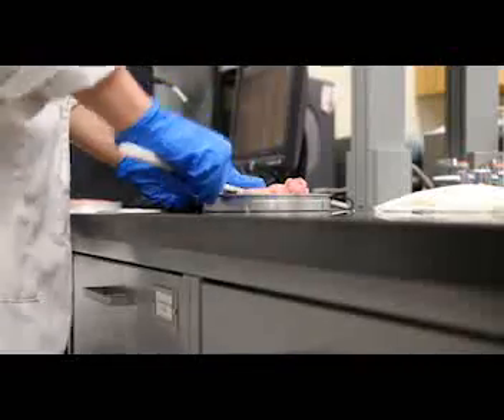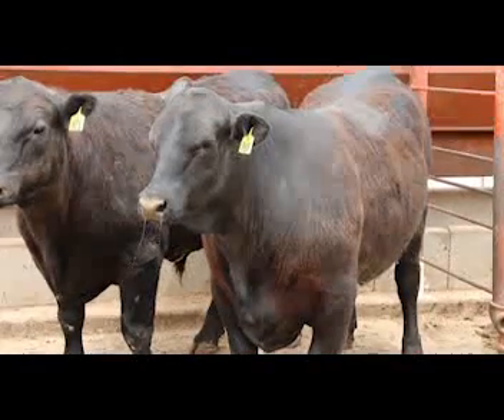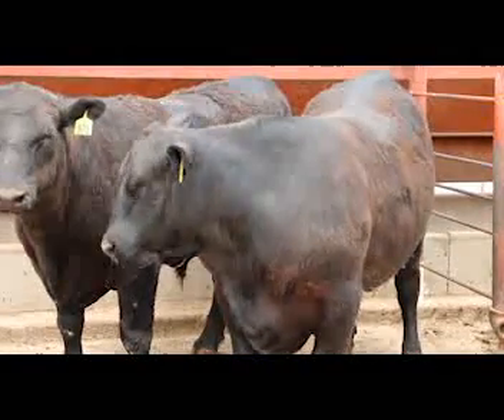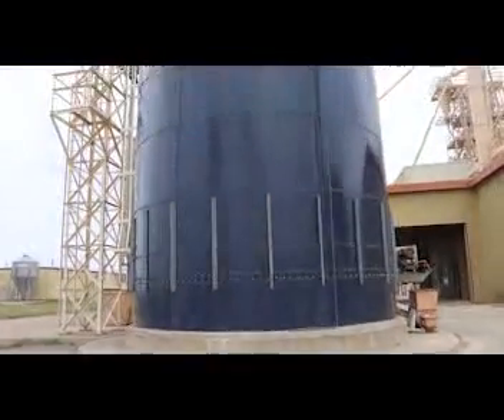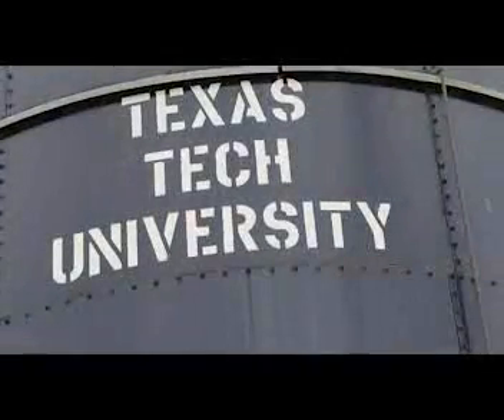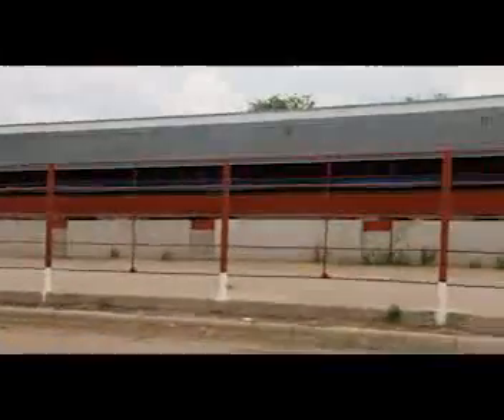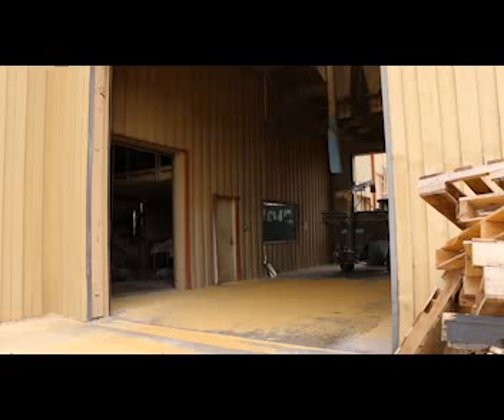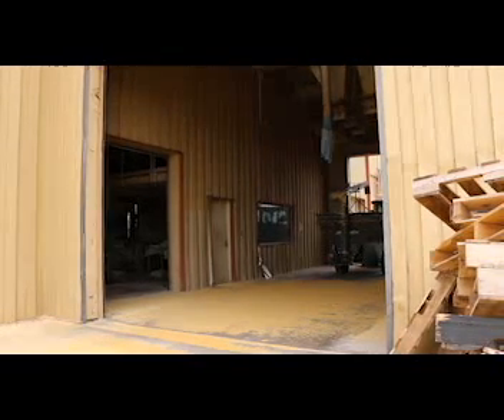Texas Tech CASNR Animal Science Research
By: Taylor Shackelford & Peyton Waldrip